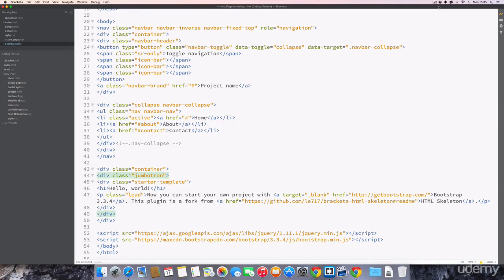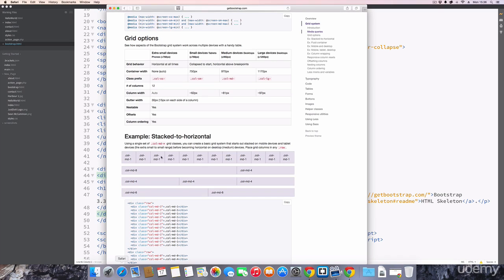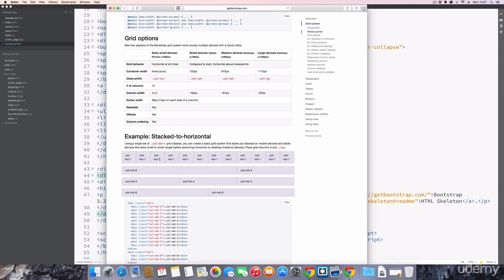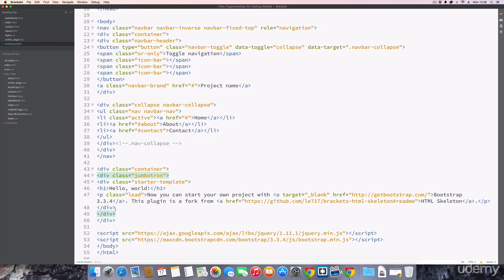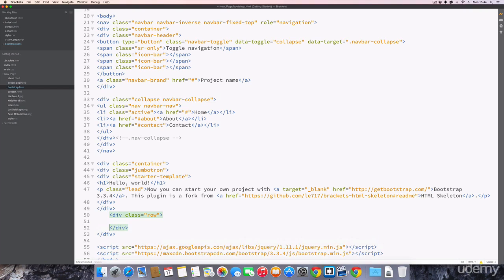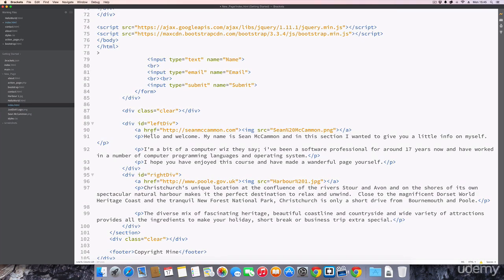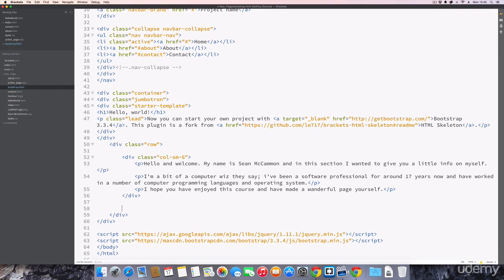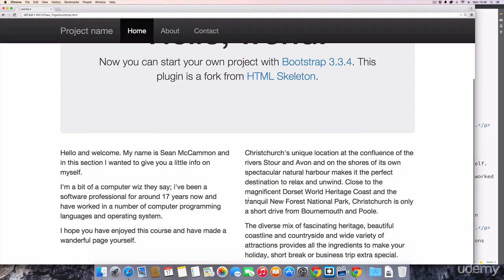38 Start by Adding the Columns